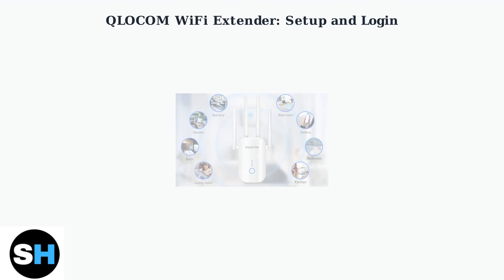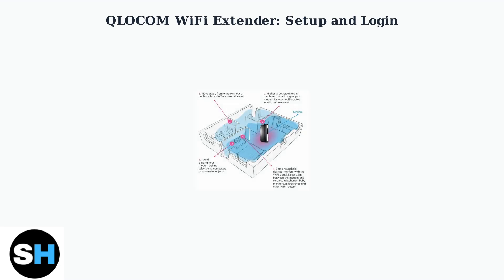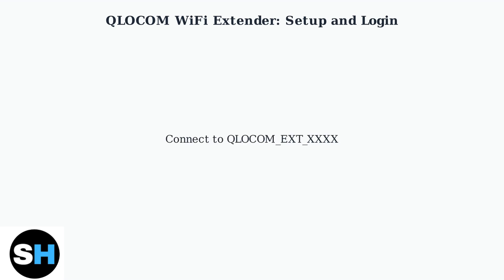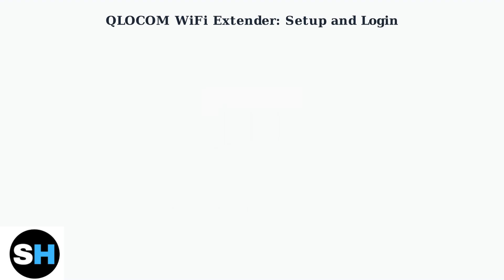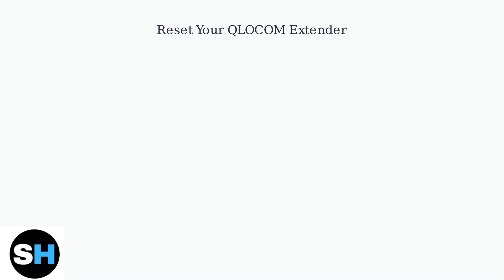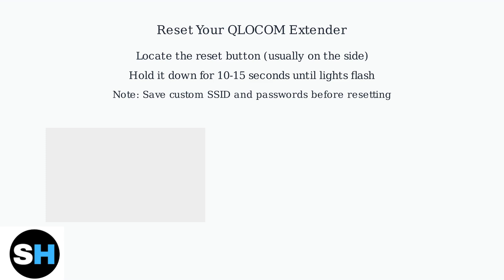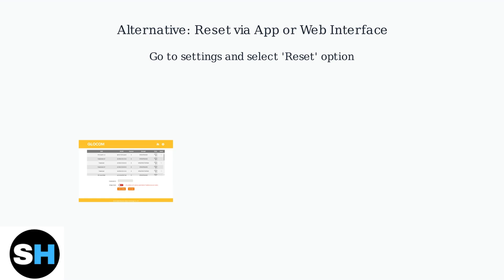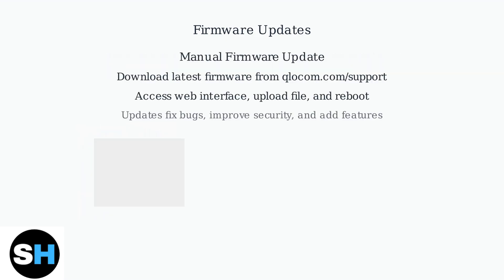QLOCOM Wi-Fi Extender Setup – Login, Reset & Firmware Update Guide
In this comprehensive guide, we will walk you through the QLOCOM WiFi Extender setup process, ensuring you can easily enhance your home network's coverage. Learn how to log in to your device, perform a factory reset, and update the firmware for optimal performance. Whether you're a beginner or an experienced user, our step-by-step instructions will help you maximize your WiFi extender's capabilities.